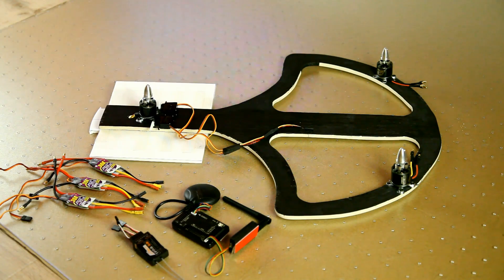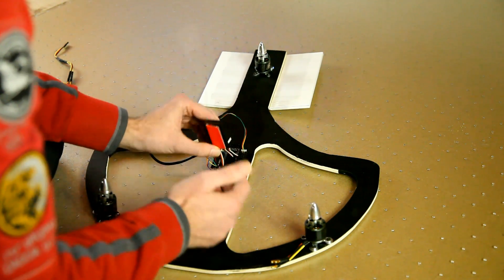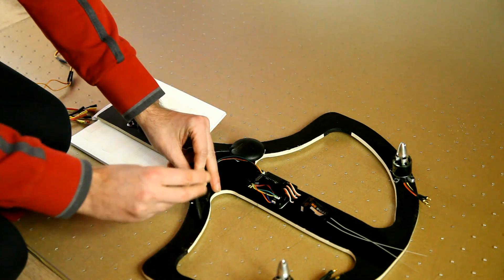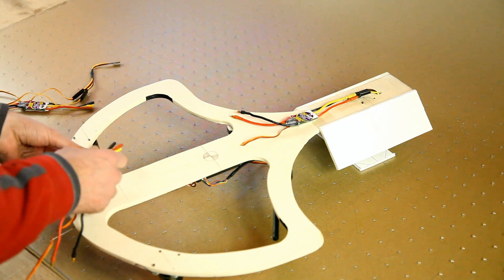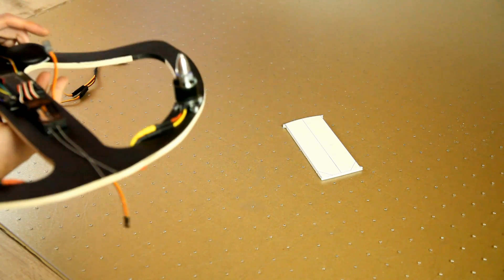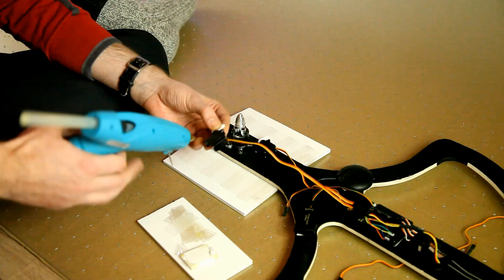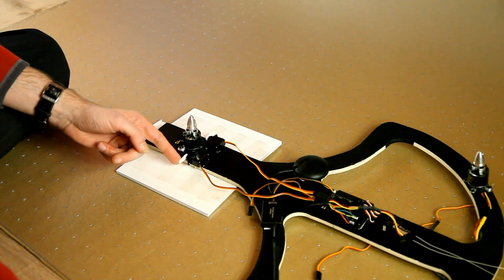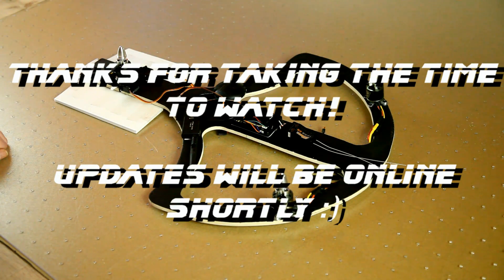Thrust Vectoring TriCopter! 5. Electronics Mounting! :)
Yes! Part 5 of this project is done! In this part we will be mounting the Flight Controller + GPS + two-way-radio + receiver + servo's :)

Parts used:
$4 dollar piece of wood

GPS: Turnigy Neo-6M

Lipo: 3300 mah 4S